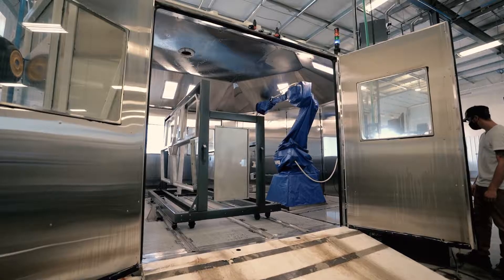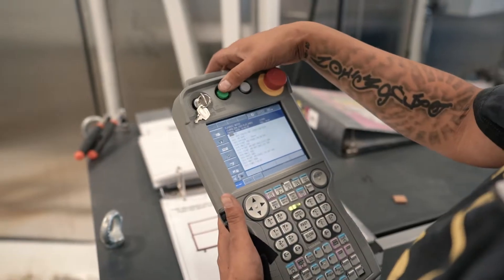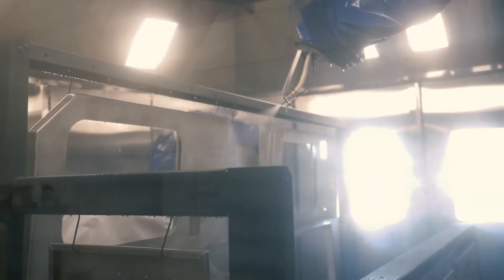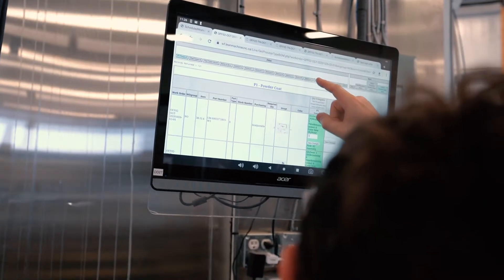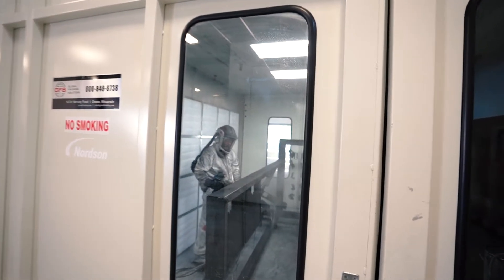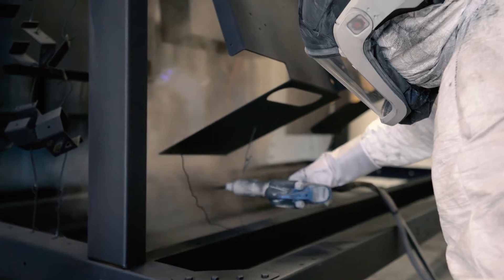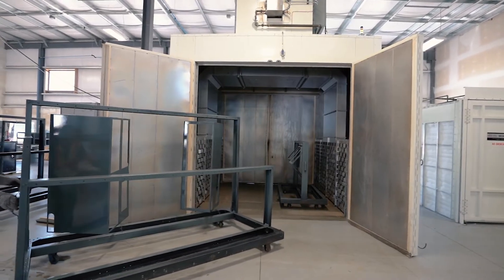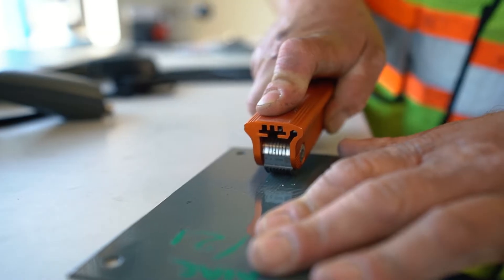Powder Coating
Our semi-automated powder coating process is fully functional!  We start by robotically spraying a 5 part chemical process so we get perfect part pre-treatment.  We then dry the parts off and get them ready for powder spray.  Our expert technicians apply powder and then a digitally controlled oven cures the parts.  We have a 7 stage testing program to ensure every part that leaves the facility is perfect.